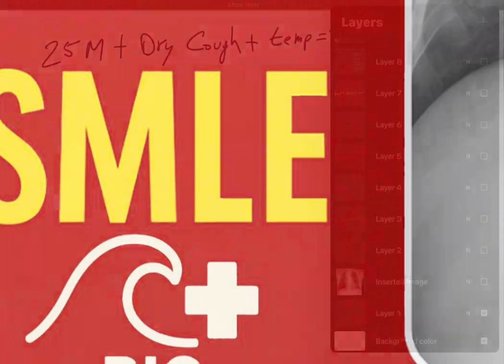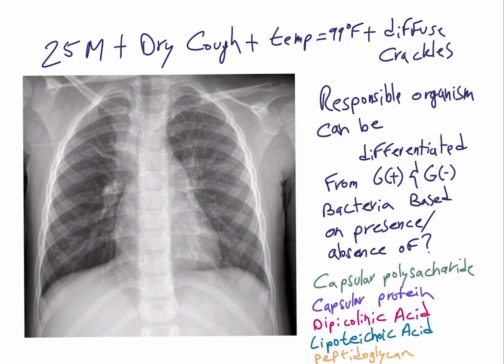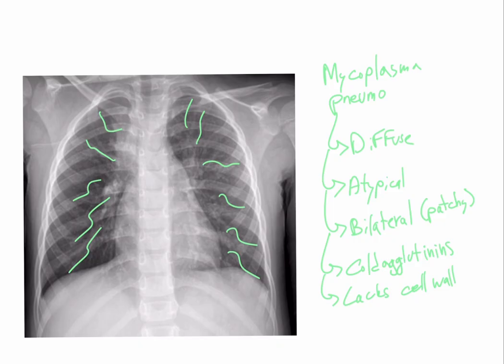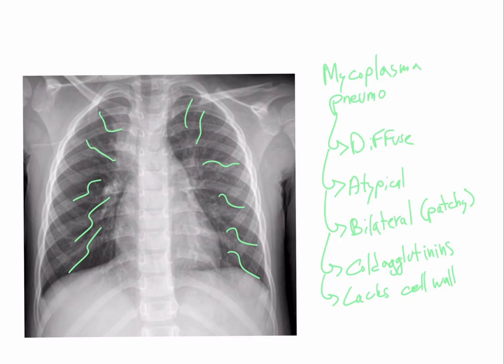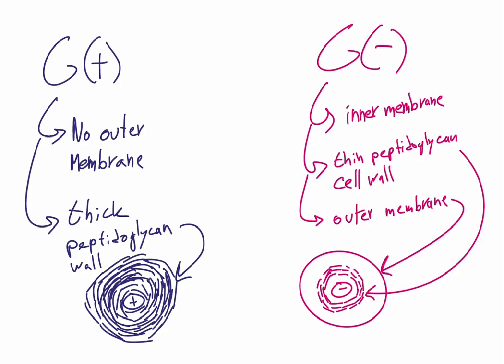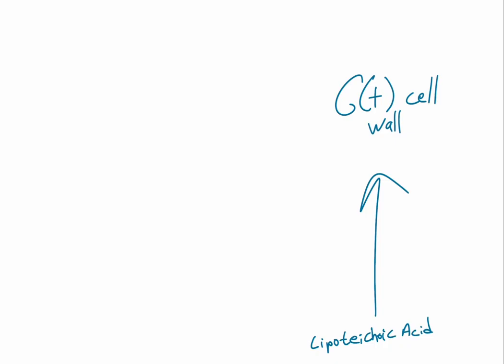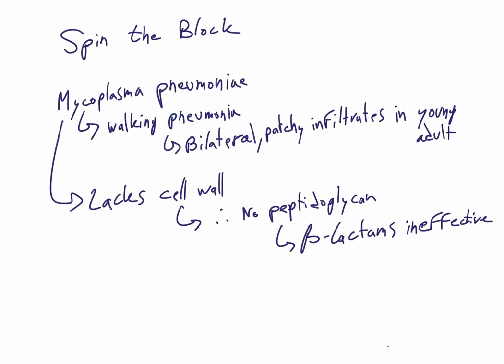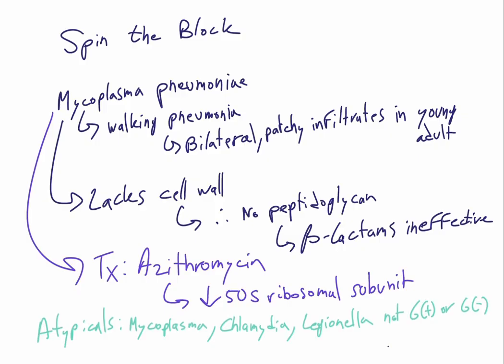Walking pneumonia | Microbiology | USMLE